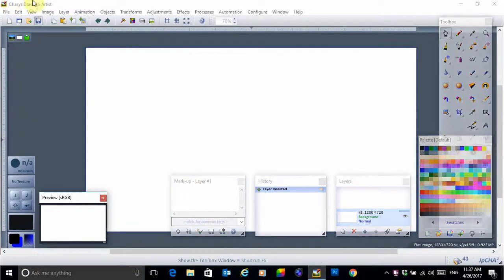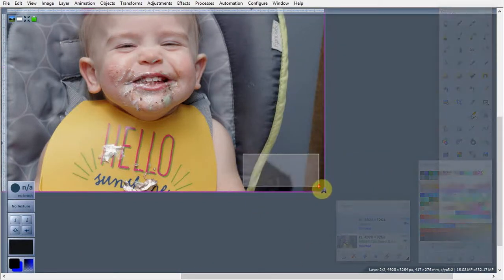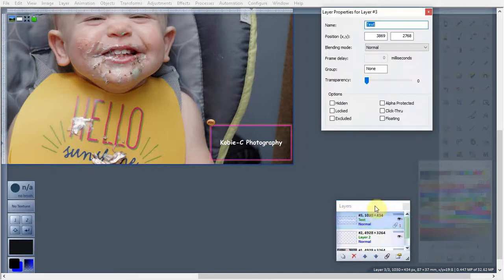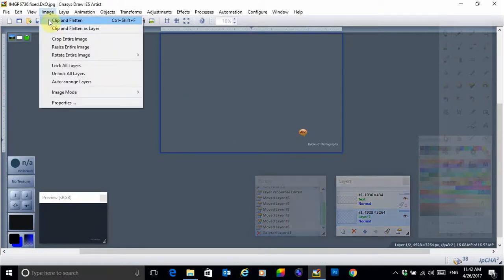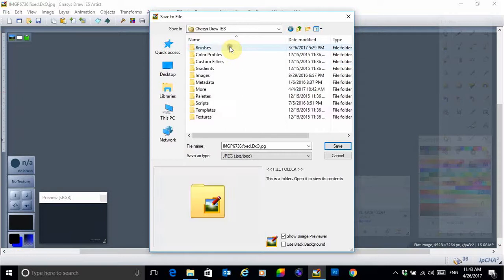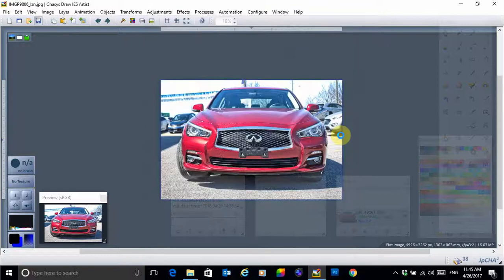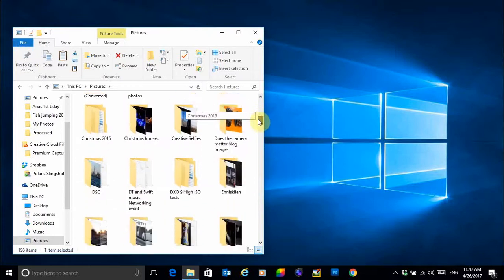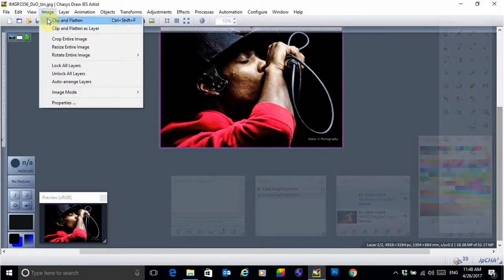How to add a basic watermark in Chasys Draw IES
In this tutorial, I show you how to create and add a reusable watermark for you photos using the free software Chasys Draw IES.
I'll be doing a few videos with the goal of helping people who are just getting started on their photography journey. Instead of using the highly technical details and jargon, I'll be keeping everything as simple and straight forward as possible.